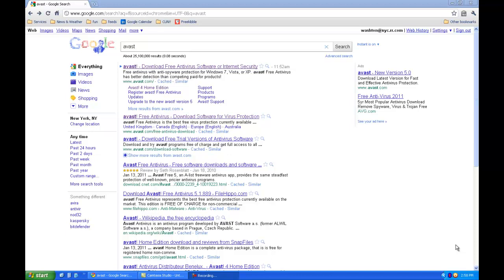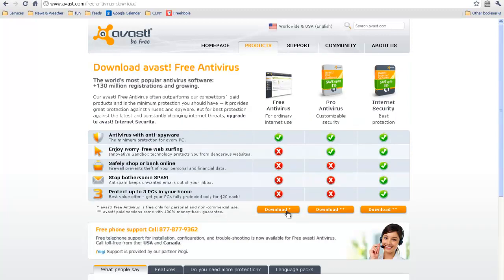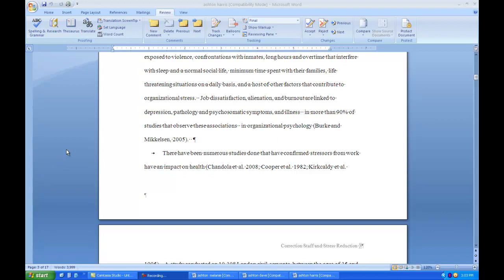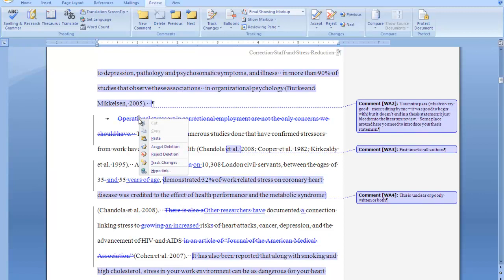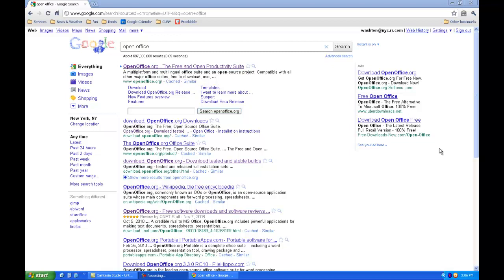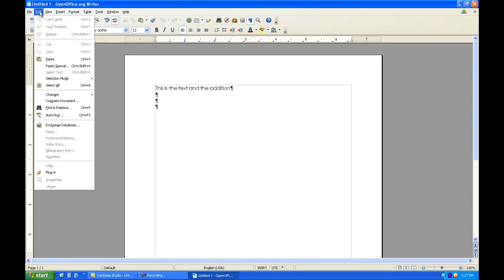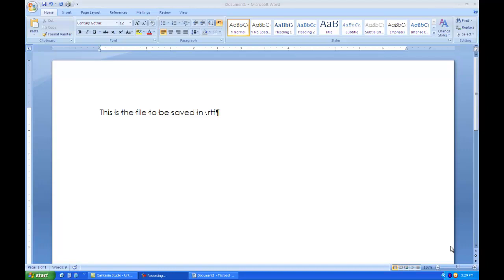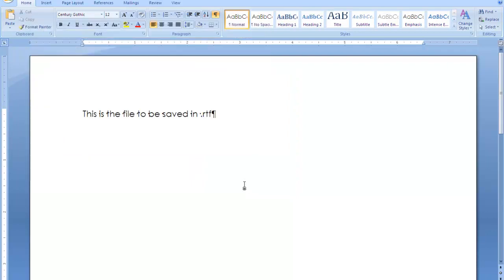Misc. technical requirements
* Anti-virus
* Reviewer comments
* OpenOffice
* .rtf format